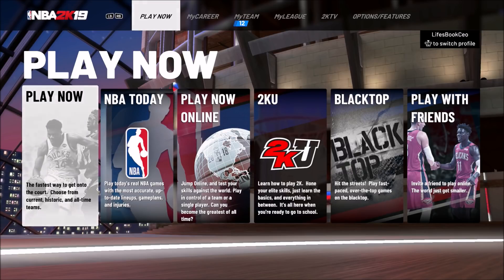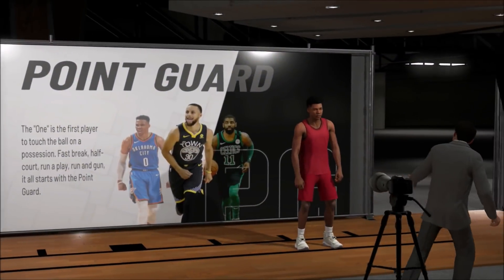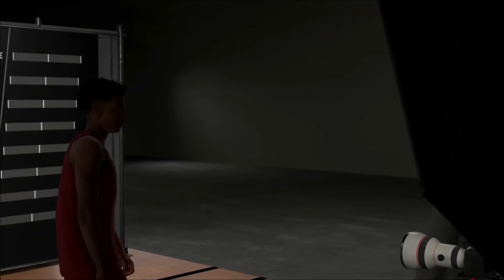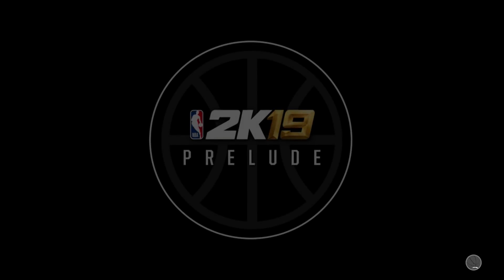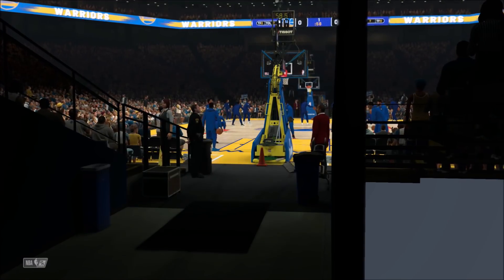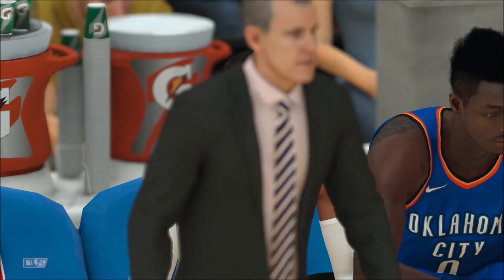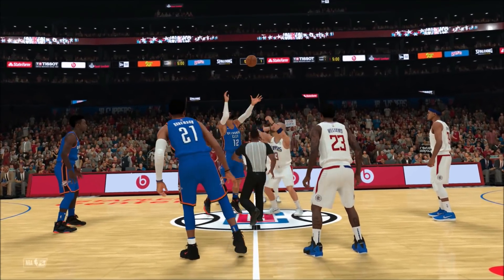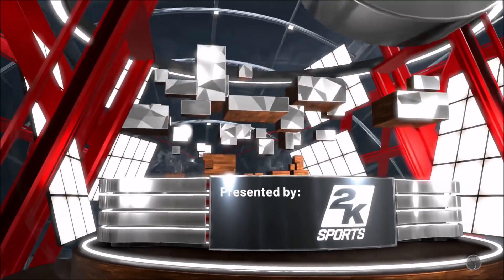NBA 2K19 UNLIMITED VC GLITCH 100% WORKING GET 40,000 VC FAST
Continue To Support & Show Love